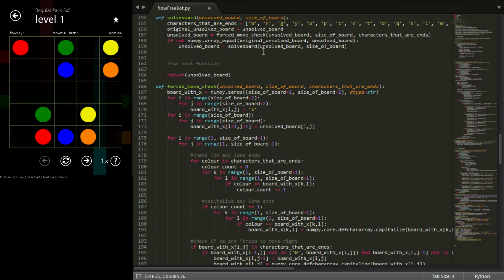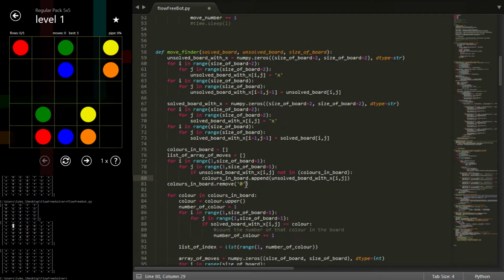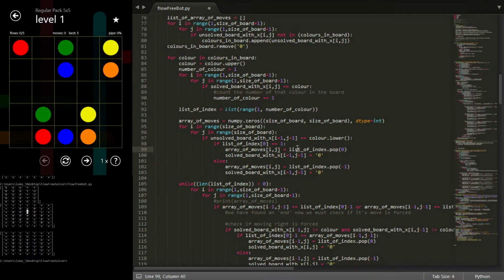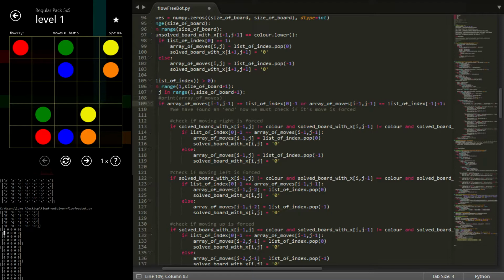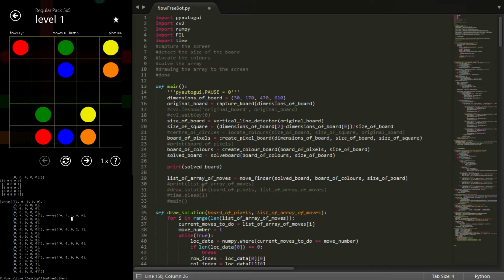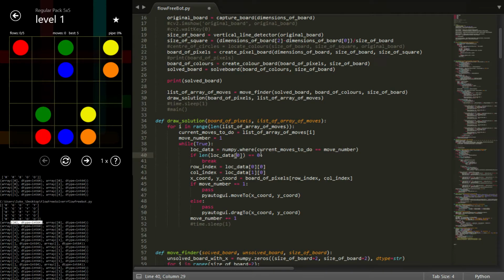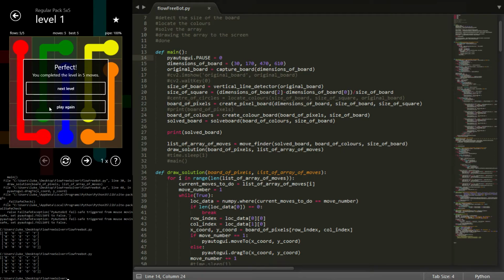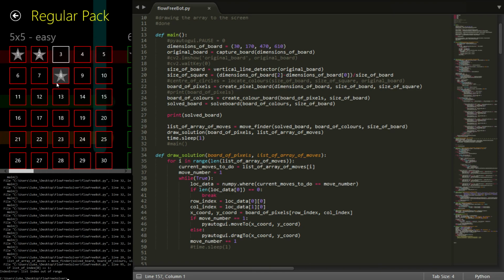Python 'Flow Free' Bot #11 - ITS ALIVE!!!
Extremely long, but you can skip to the end if all you're interested in is seeing it work. I try my best here to explain the process of turning the solved board into arrays of moves to be drawn out, and then drawing out the actual moves. The next step I think is to try and add new algorithms to help solve the boards when the current one fails, which should be easy enough to add but less easy to think of. If you have any ideas for other methods of solving the board and things to improve, let me know below.